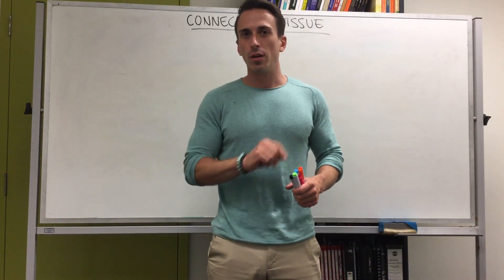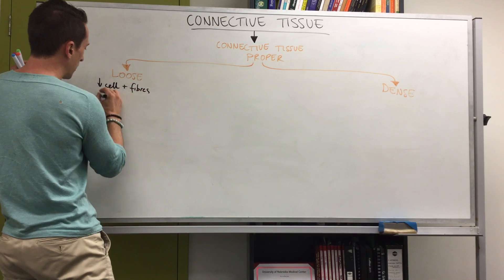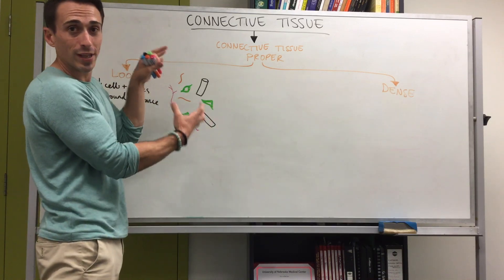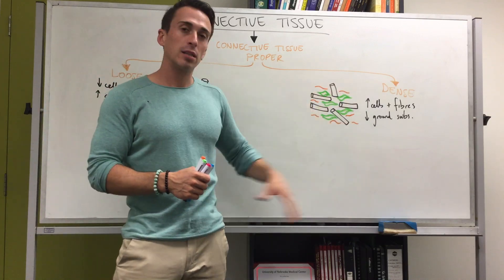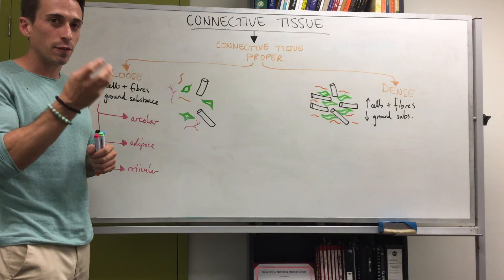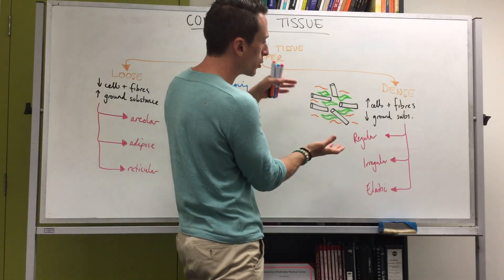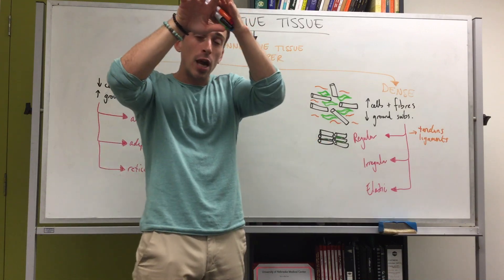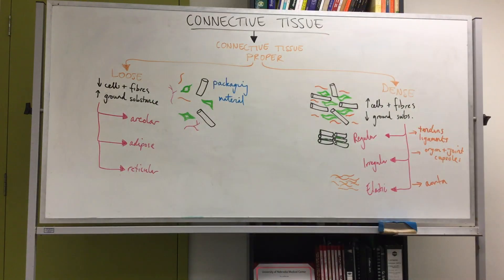Connective Tissue Proper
Dr Mike simply classifies connective tissue!